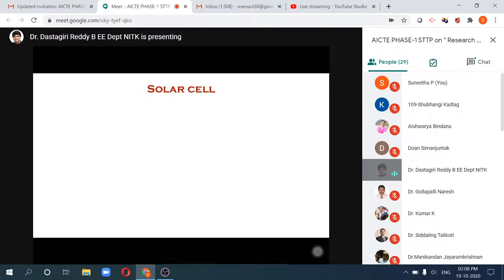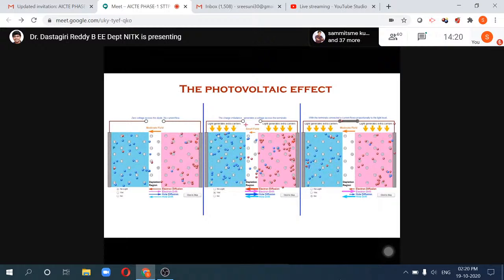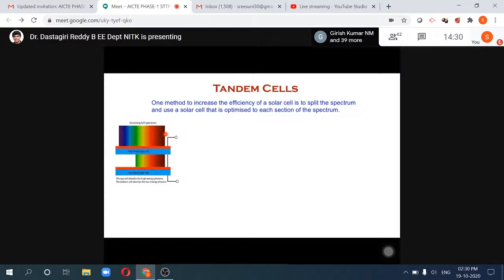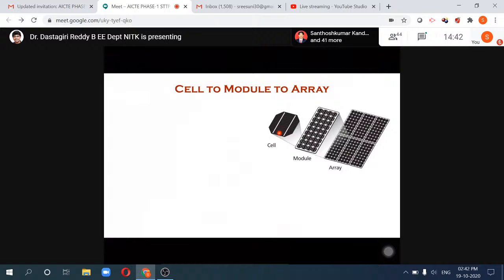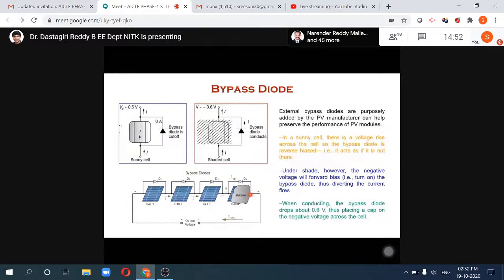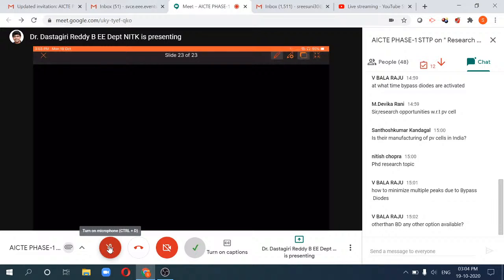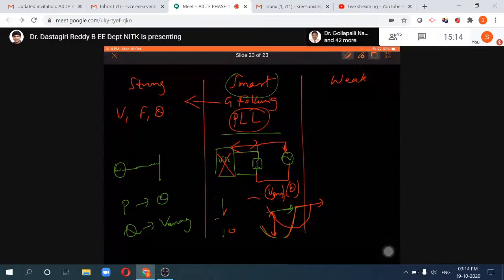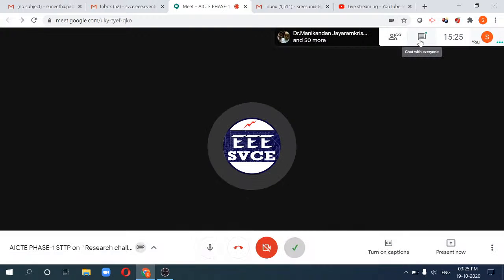Research Trends in Renewable Photovoltaic System and its Research Challenges